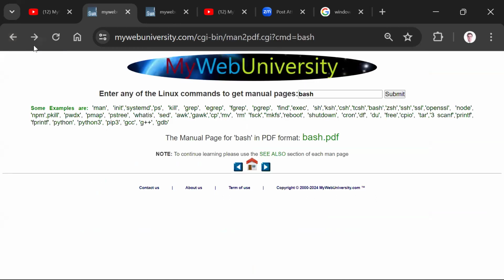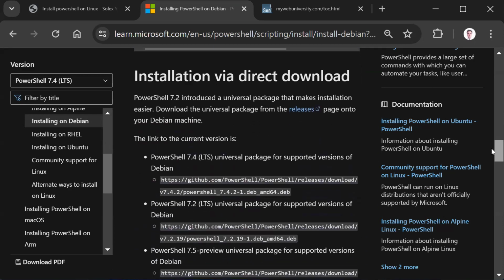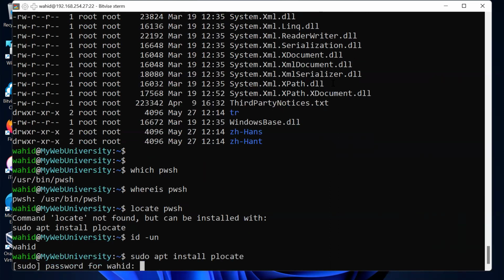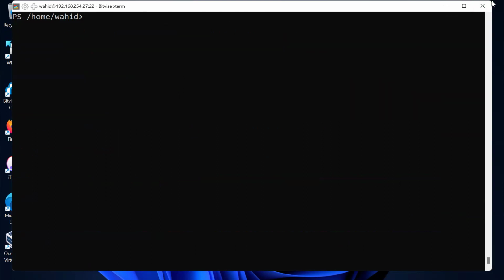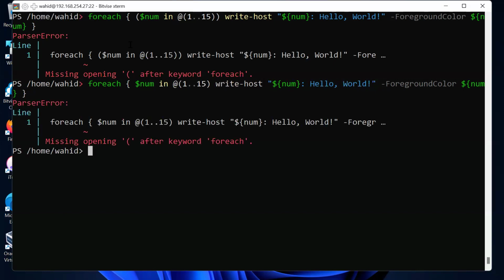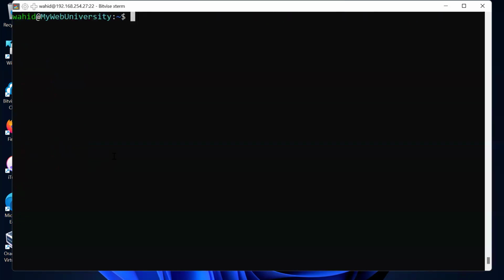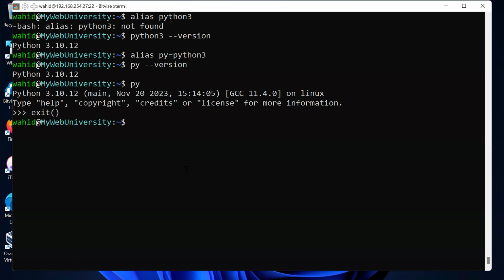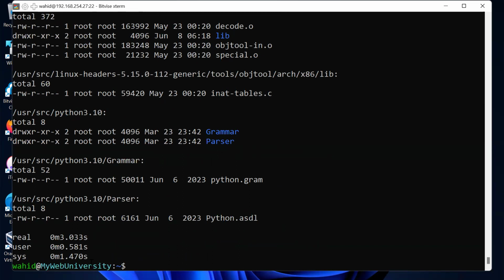Tutorial For What is (dpkg, pwsh)?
What is (dpkg, pwsh)? for all free resources. Find our English channel content here YouTube.com/@mywebuniversity

Happy Learning!